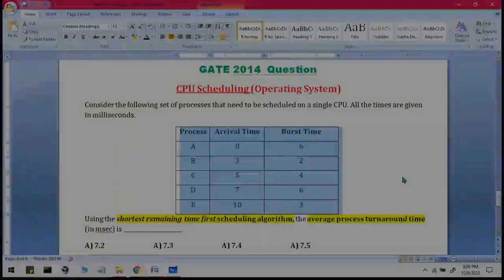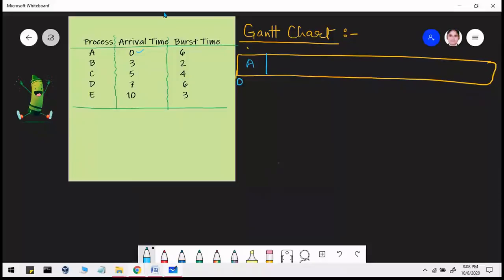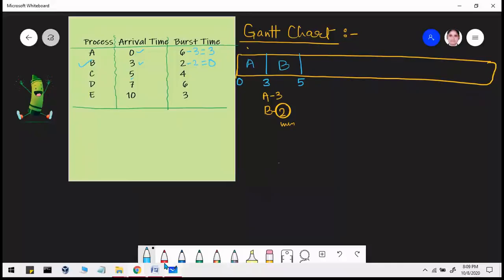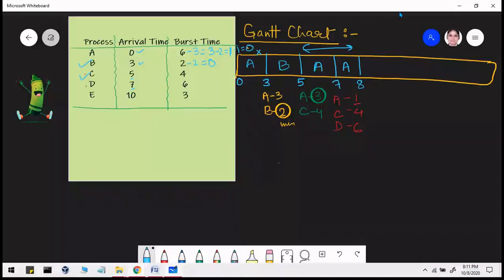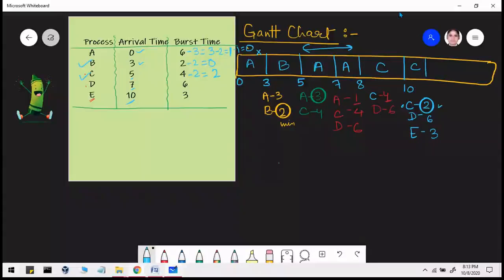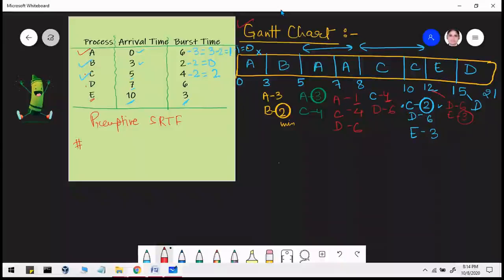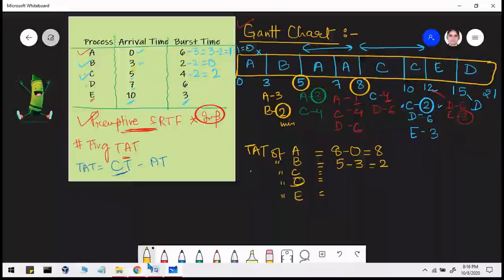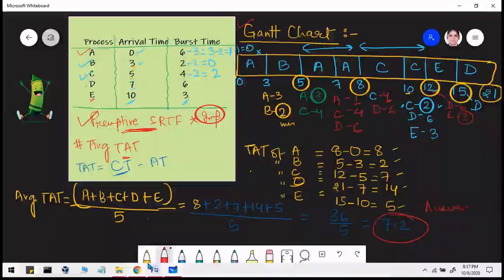Preemptive SRTF Scheduling| Previous year GATE 2012 Question |CPU Scheduling| Operating System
Here, in this video, the solution of question-based on Preemptive SRTF CPU Scheduling asked in GATE 2014 is solved thoroughly.

CPU Scheduling is one of the most important topics asked in almost all the exams related to computer science competitive exams.